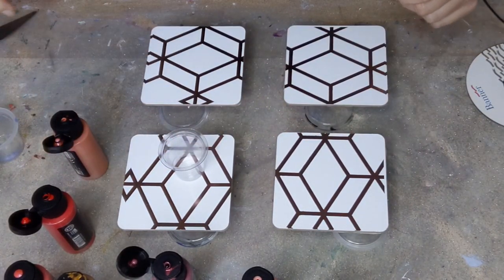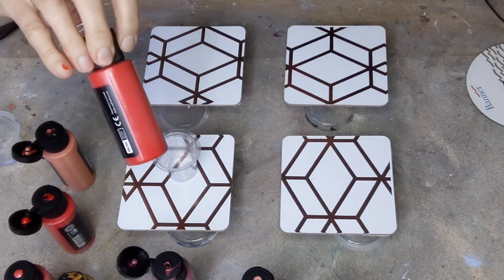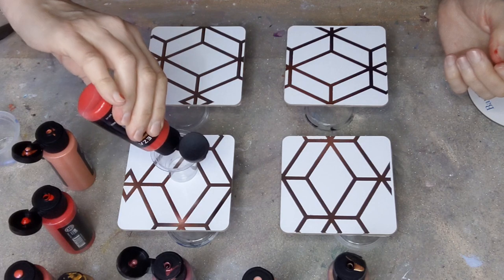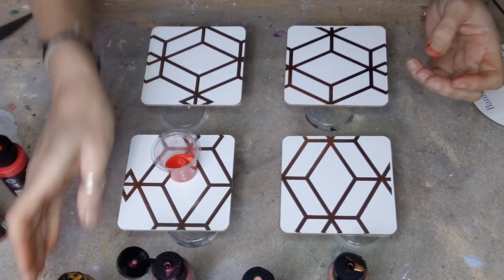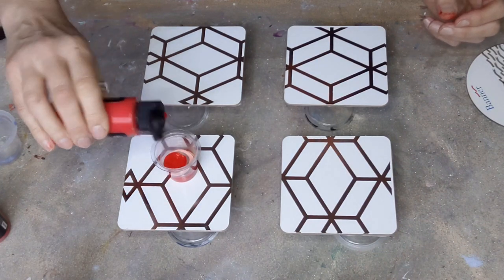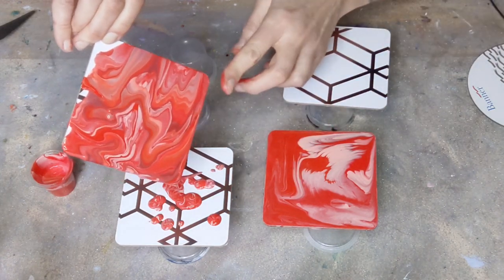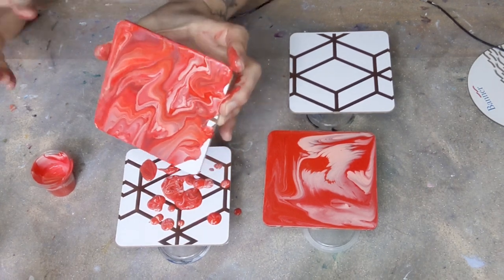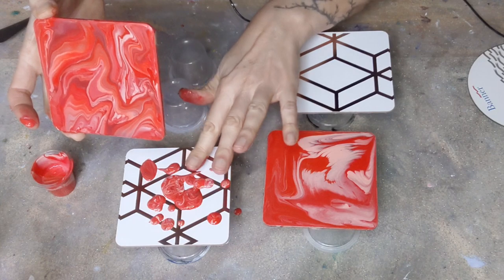4 red coasters for Dad - different pouring techniques #137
Dad's favourite colour is red, so I used a mixture of different reds to pour into these 4 drinks coasters! I used premixed arteza paints and coasters from the pound shop!